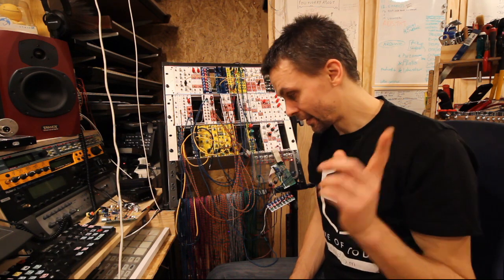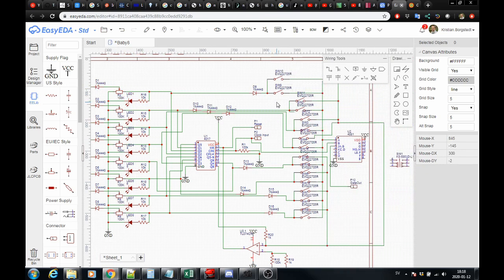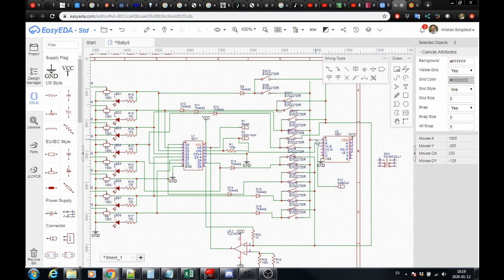Adding Switches for Gates and Reset to the Baby8 Sequencer - DIY Modular in a Week 10.2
In this second video about the Baby 8 sequencer I show you how to expand on the functionality by adding switches or replacing the potentiometers for switches if you want a gate only (drum machine) sequencer. Switches can be added for both gates and also for reseting the sequence at any point (as we did on step 9 to make it a Baby8 and not a Baby10 in the last episode). With different resets for different sequencers you can make really nice polyrhythms for example.

There will be one more video about the Baby8 after this one where I go through some extra features that could be possible to improve it a bit more...